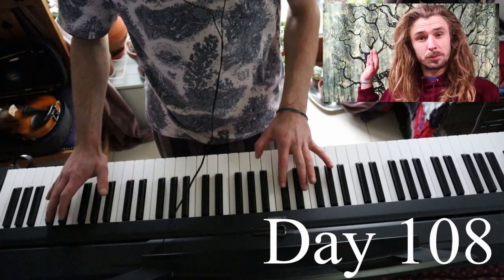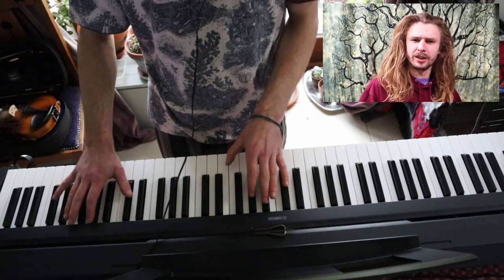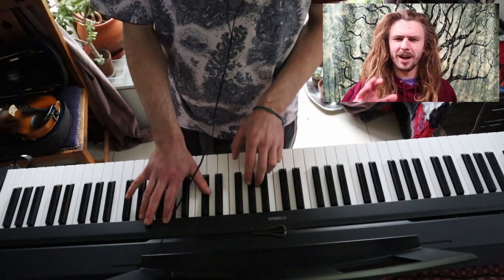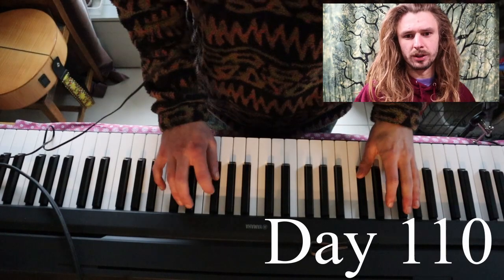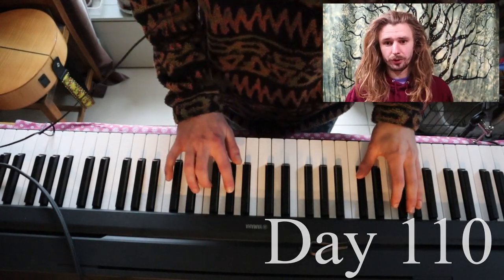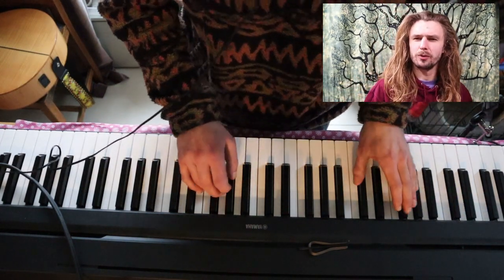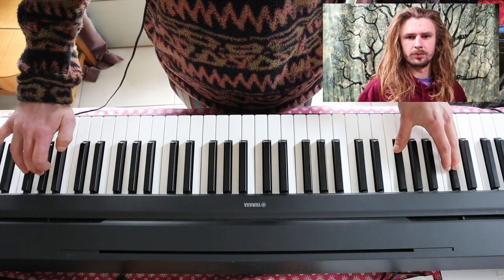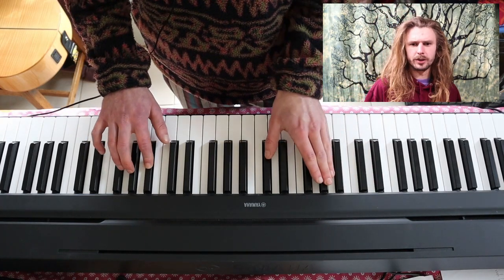The Quest for 'La Campanella' | Week 16 | THE METRONOME IMPROVED MY PLAYING | Piano Progress Video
This week on the quest for La Campanella I was focusing a lot on my timing and working with a metronome which improved my playing so much. I have never really been one to play with a metronome but after this week it is something I will be doing a lot more of because it help me to progress massively! I am also sharing a new camera angle this week which is a top down perspective of the piano which I think looks a lot better but I would love to hear what you think down in the comments.
I have once again set the target of 10 likes so I would really appreciate if you would like the video, it really means a lot to me and it will help me grow this channel. Leave a comment on how I can improve, whether that be on how I make my videos or some tips for learning the keys. I would love to see what you guys have to say and I will get back to each and everyone of you.

00:00 Intro
00:45 Day 108
01:41 Day 110
03:51 Day 112
06:51 Day 113 La Campanella
09:58 Outro